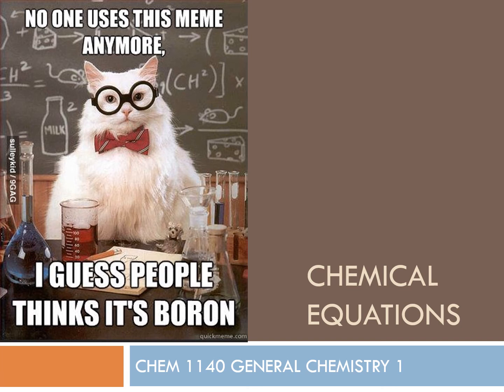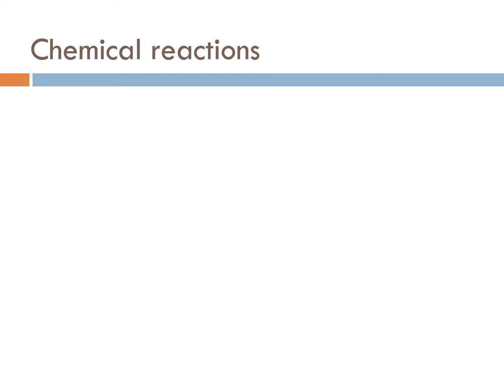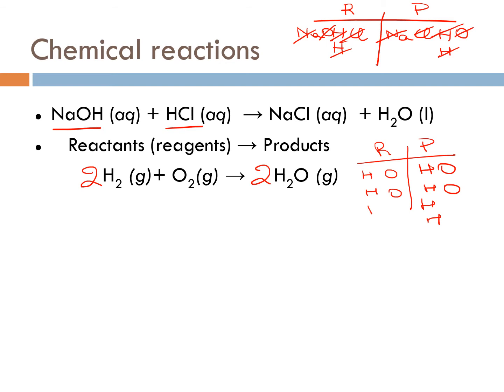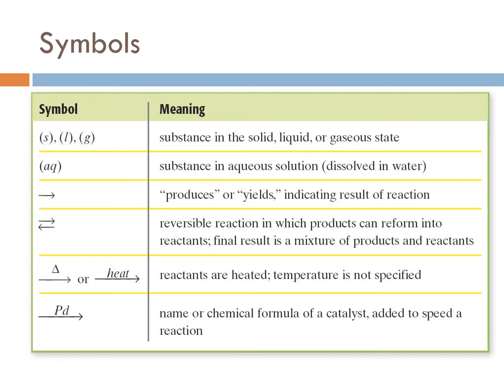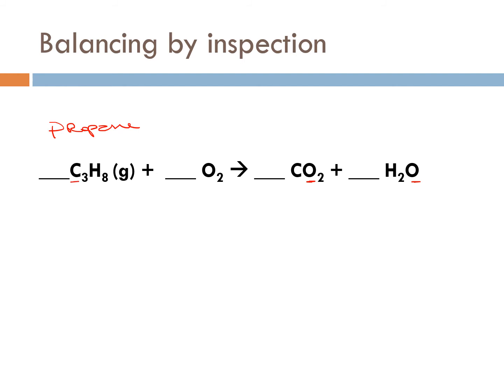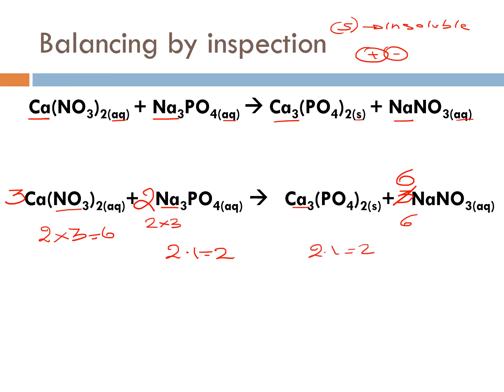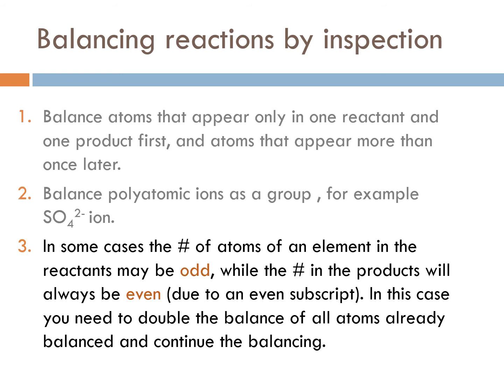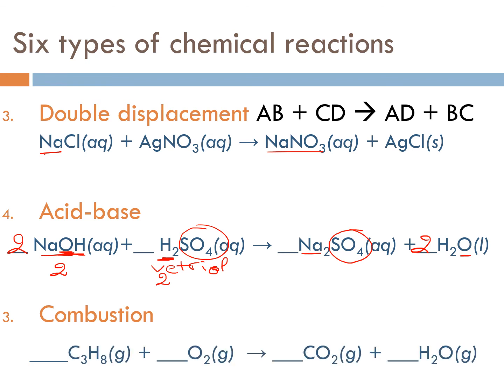balancing reactions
after a brief introduction, tips and trick to balance, followed by classification of reactions.